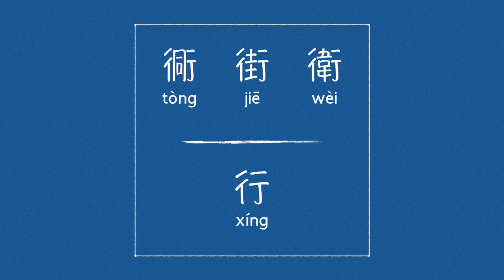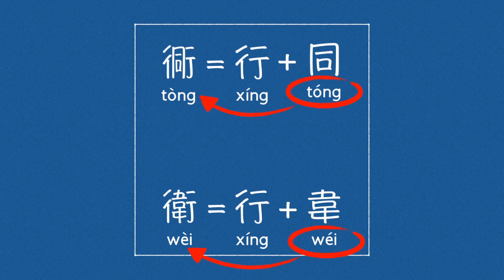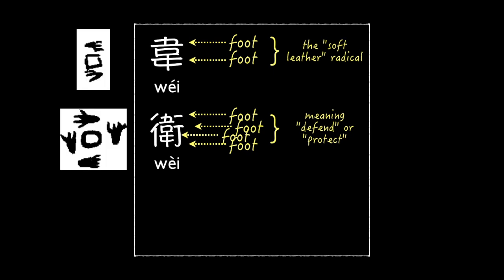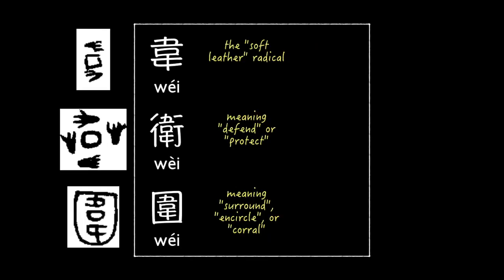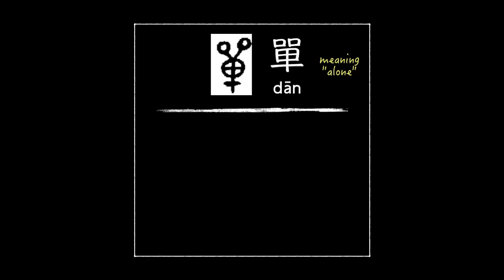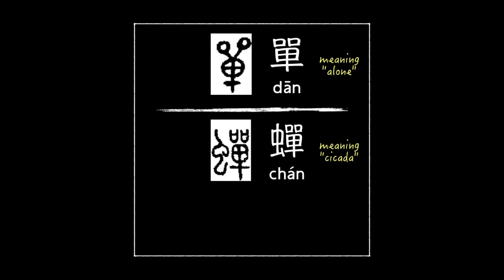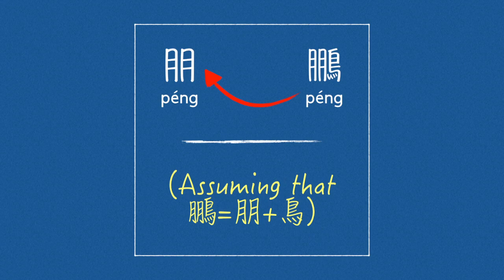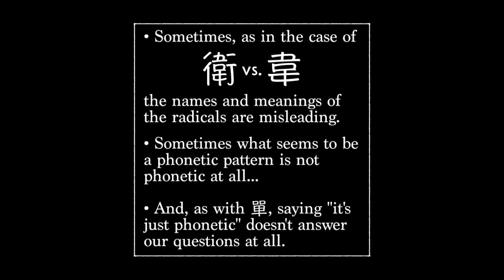E03 Learning Chinese With Radicals (部首), the "Atoms" of the Written Language.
Want to comment, ask questions and chat with other viewers?
You may not know that I have several youtube channels, one of them is AR&IO (Active Research & Informed Opinion) found
And there is, in fact, a youtube channel that has my own legal name, Eisel Mazard